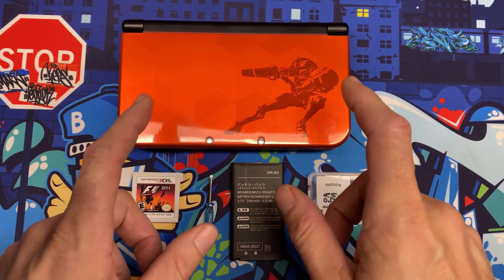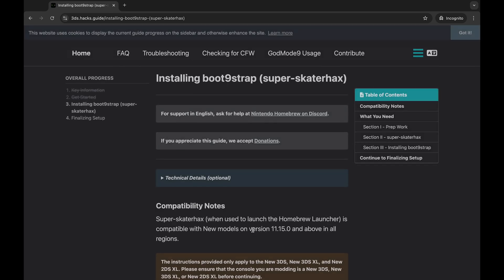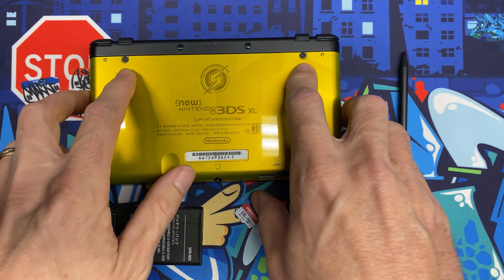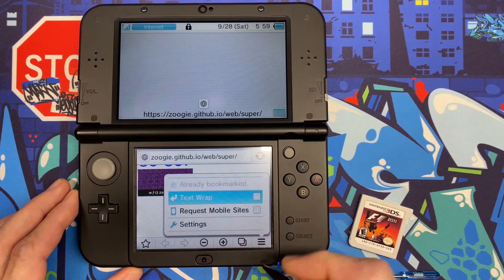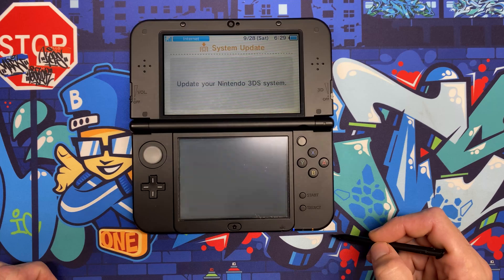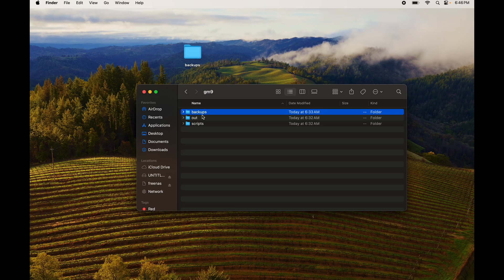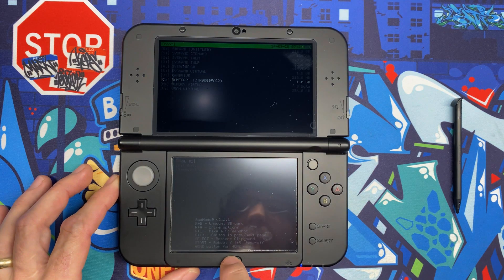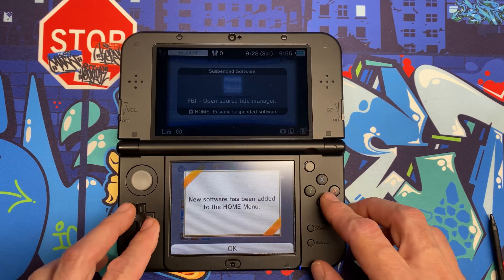Nintendo 3DS Custom Firmware Soft Mod - Backup Game Cartridges to MicroSD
In this video we will load a custom firmware on a Nintendo 3DS that will allow us to backup game cartridges to a MicroSD installed in the console.  We will also upgrade the battery to have more capacity and longer life.

2500 mAh Battery for 3DS (upgraded)
128 GB Gigastone MicroSD Gaming Plus